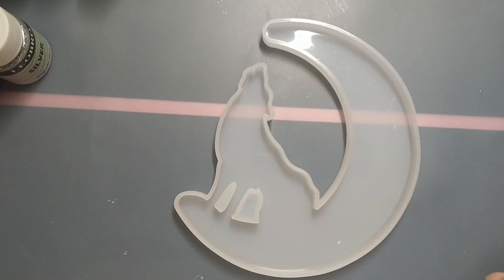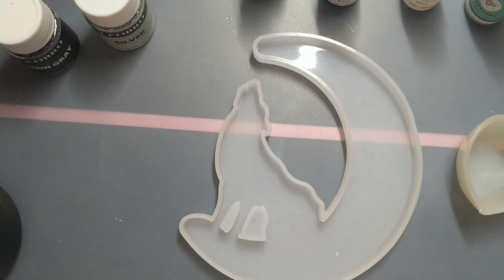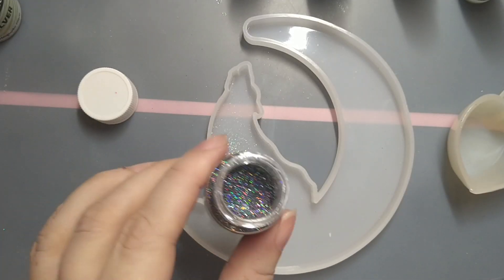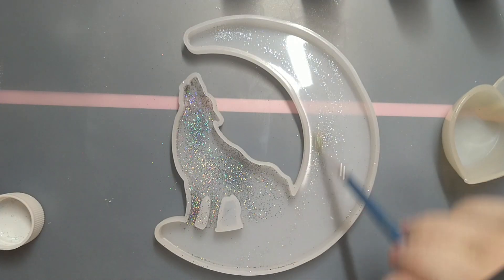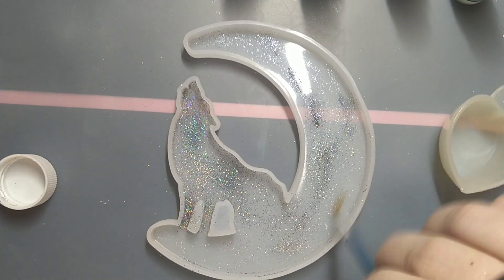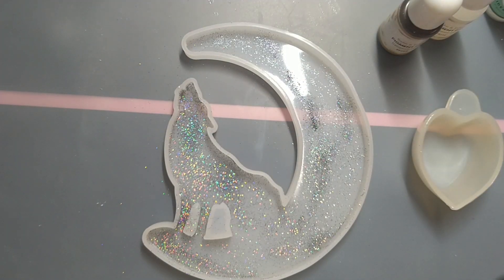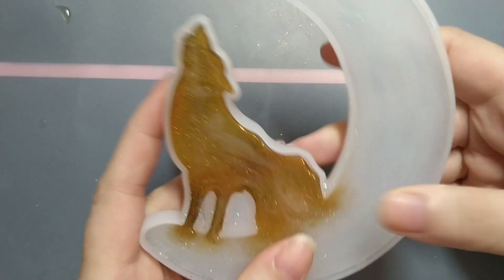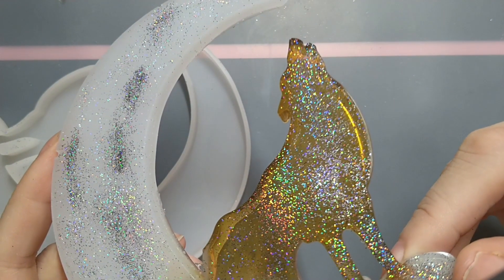Wolf and Moon resin project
Just so you know I’m not a professional just someone having fun, so please be kind.
Sophie and Toffee friends code to get yourself $3 off your First box, for every 5 boxes bought with this code I receive a free box.
Magnus’ Instagram @magnusthemagnificent8
I want to thank these lovely creators for their inspiration to regain my mojo during tough times, and for giving me the courage to start to record the items I make for this channel. So thank you to Ayesha Sha Sha!